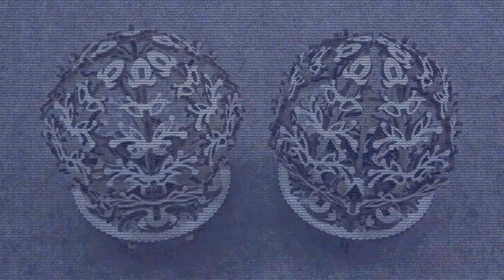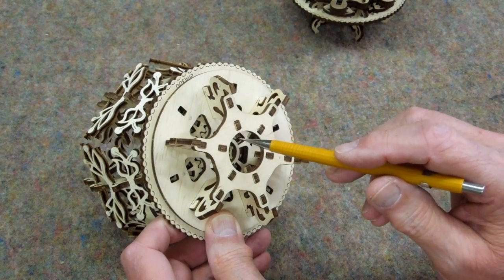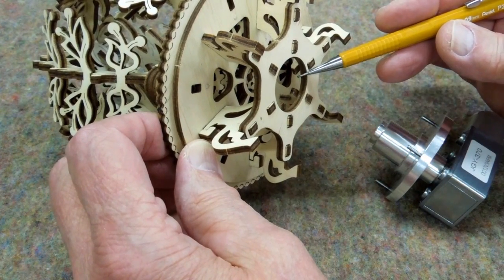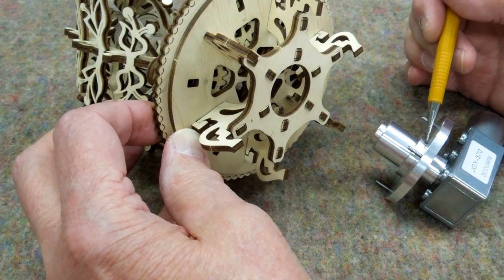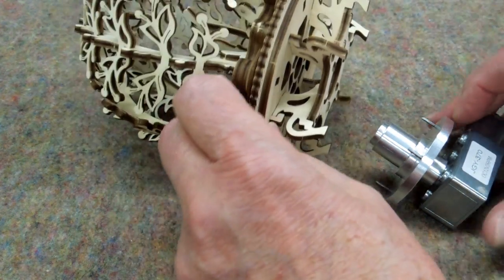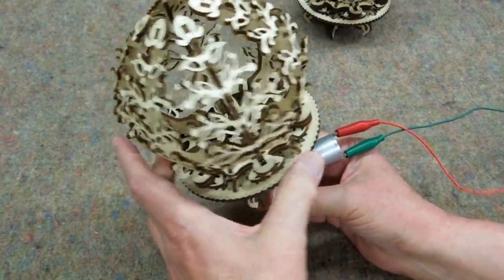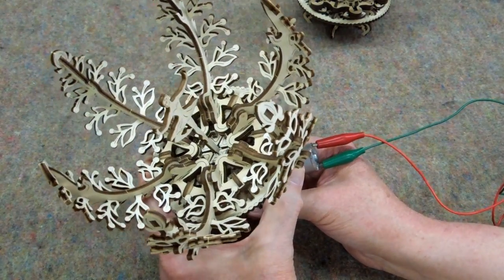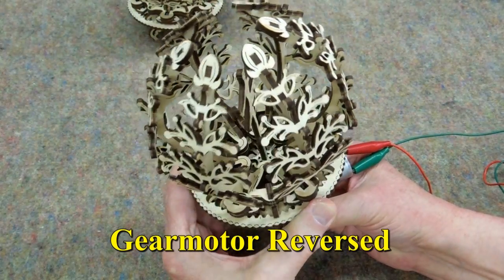Mechanical Flower Part 2 - Motorized Pedestal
I no longer advocate the Ugears product line.